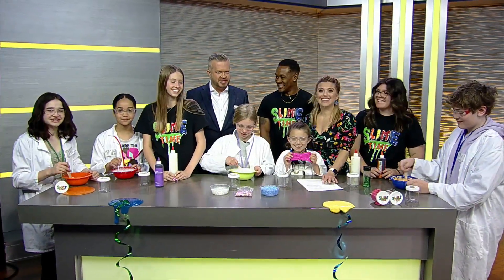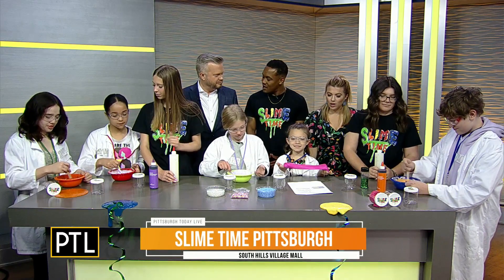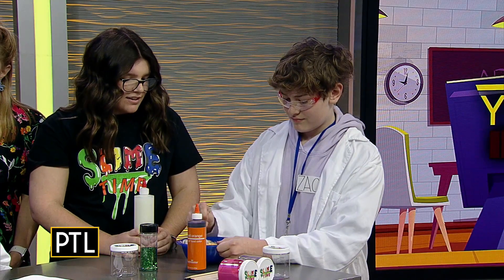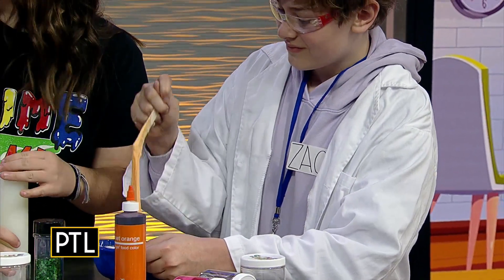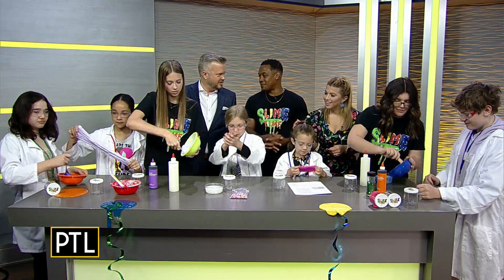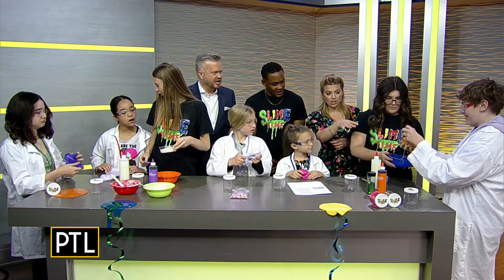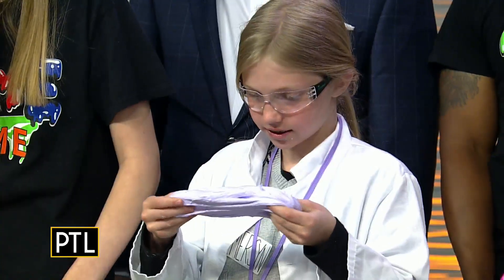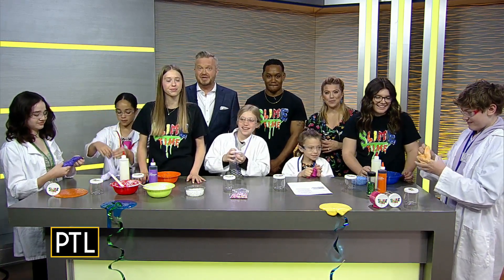Things are getting a little slimy on Take Your Kids To Work Day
The KDKA kids are learning a little science on Take Your Kids To Work Day! Things are getting slimy with Slime Time Pittsburgh!